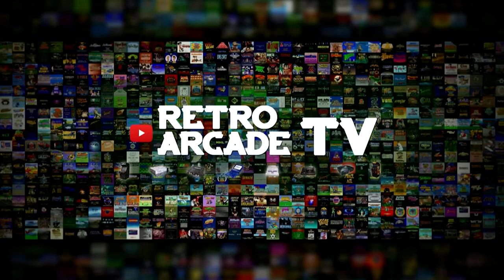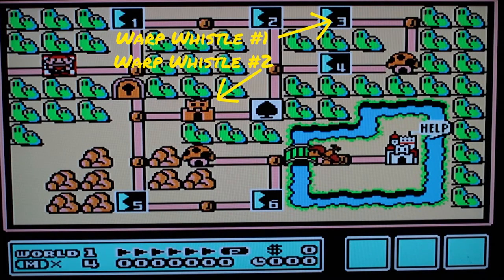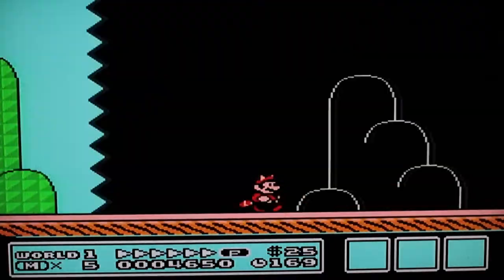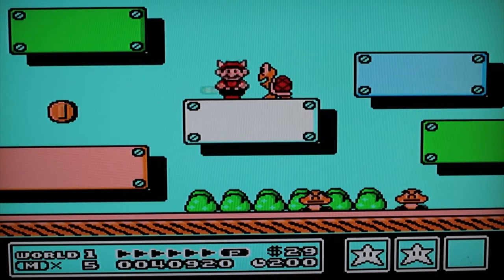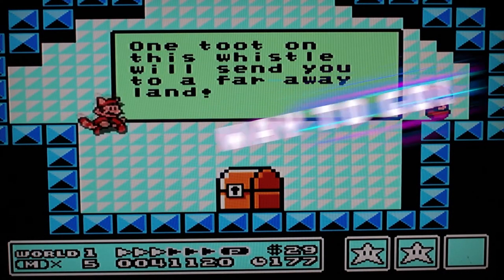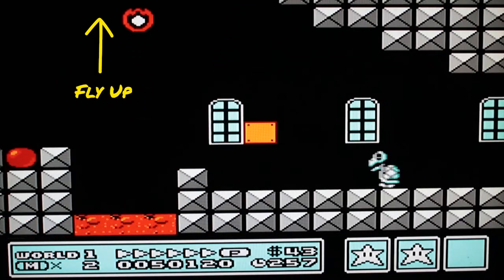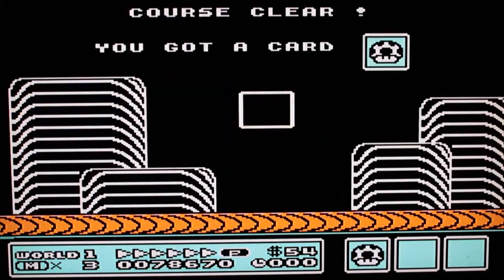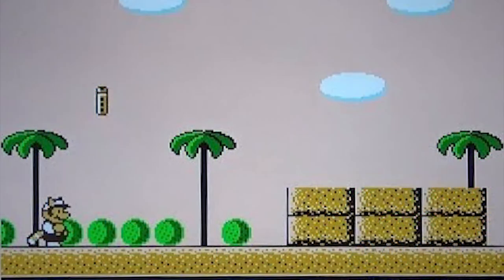Super Mario Bros 3 - Warp Whistle Locations | Quick Guide: Get To World 8 Fast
Learn the secrets of Super Mario Bros 3, get all the warp whistles needed, and warp to World 8 Fast! This is a quick guide, with some extra advice/tips to get you there without the extra sweat.

Follow us as we collect warp whistles and warp to level World 8 quickly in Nintendo's Super Mario Bros. 3.

Want to play this game and more NES games?
- AV Output NES Console Built-in 620 Classic Video Games
- Classic Handheld Game Console, Built-In 620 Classic Games And 2X 2 Nes Classic Button Controller
- Classic Game Consoles HD Retro Game Console with Built-in 821 NES Games and 2 Classic Controller